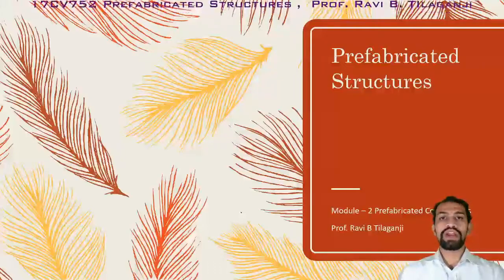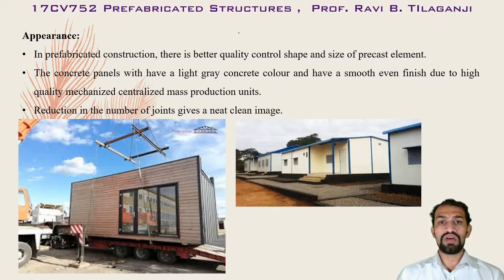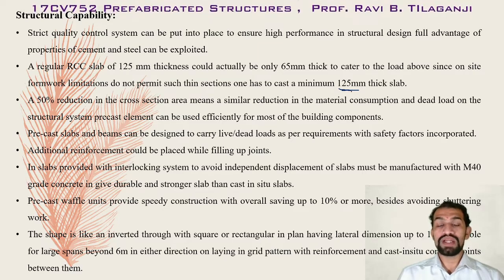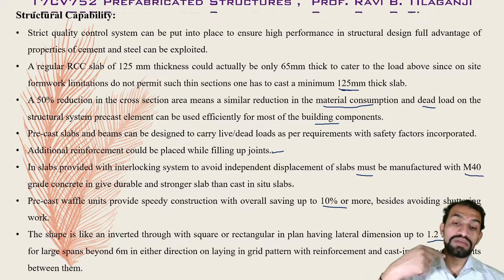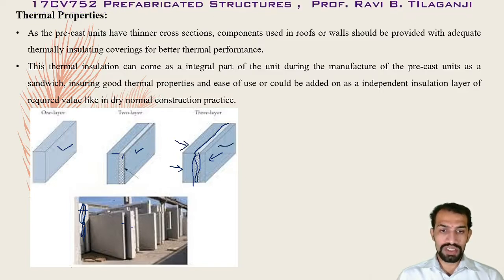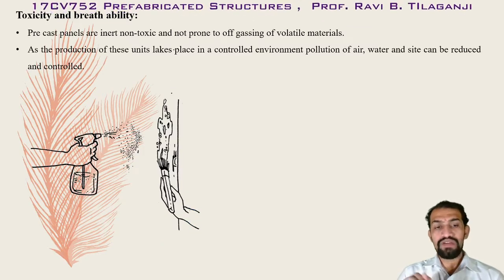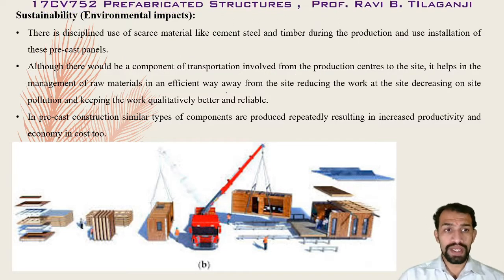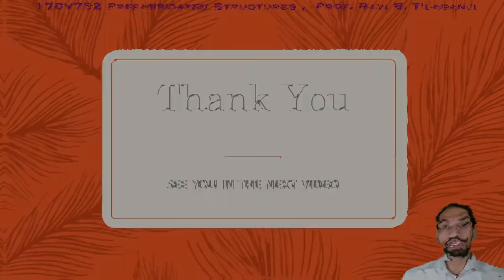Class 10 Module 2 Performance of Component